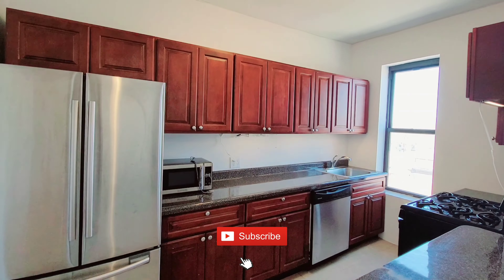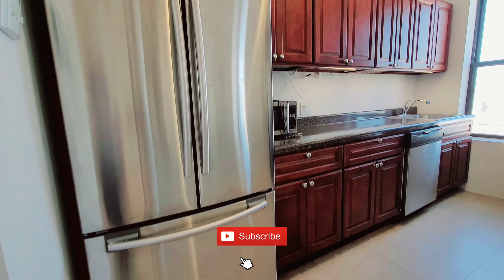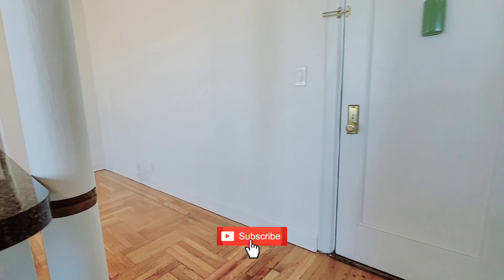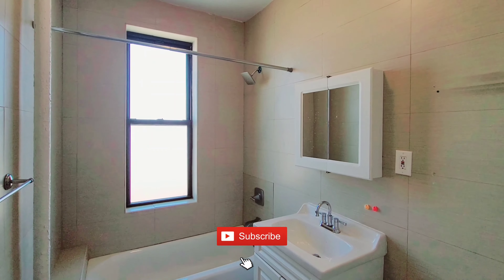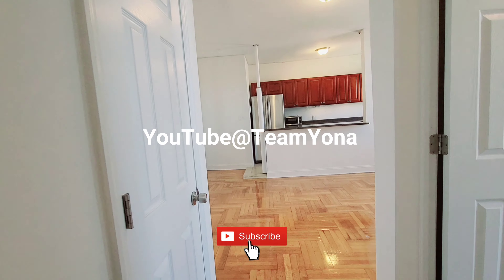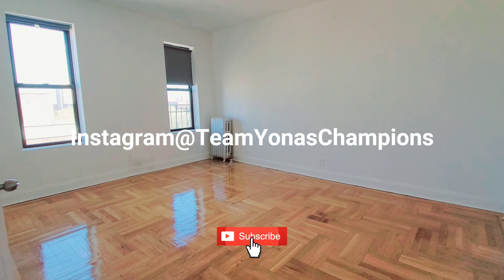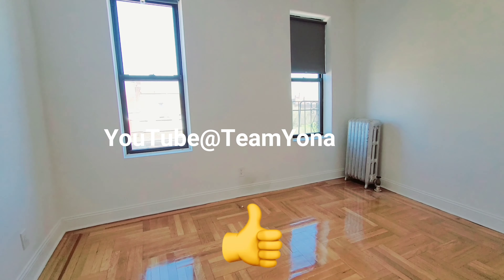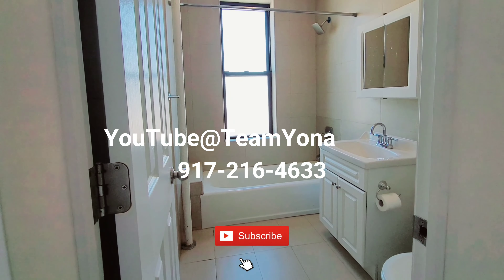❤Prime Kensington Open Concept Modern 1bd $1725❤ Ocean Parkway / 18th Ave 602 Ocean Pkwy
RENT STABILIZED
❤Prime Kensington Open Concept Modern 1bd $1725❤
Ocean Parkway / 18th Ave  1 Bedroom 1 Bath ⭐ $1725

● Newly Renovated  open concept  Cherry wood  Kitchen with stone counters  and  renovated modern Bath
●Hard wood flooring throughout.
●Near 18th Ave  F Train station, and laundromat, and shopping
●Sixth floor

GOOD INCOME 40x rent  & Credit over 700, and savings surplus.
LEASE SIGNING:
ONE MONTH SECURITY
FIRST MONTHS RENT